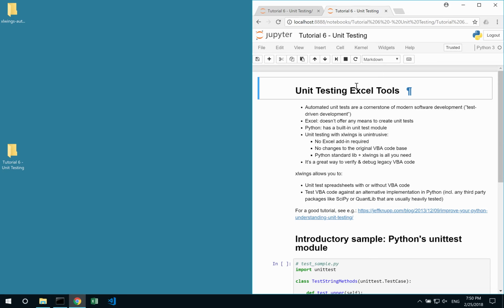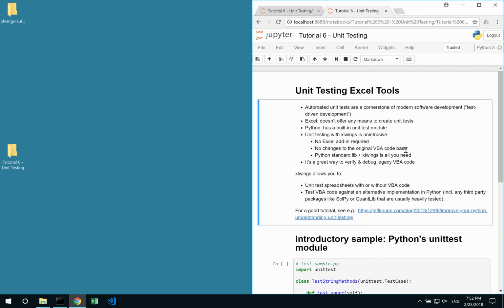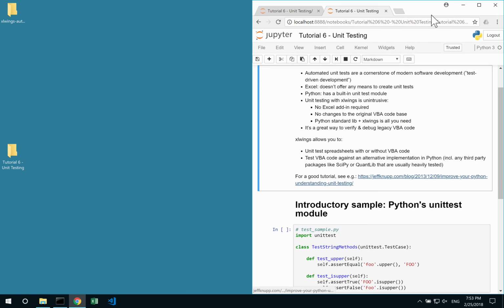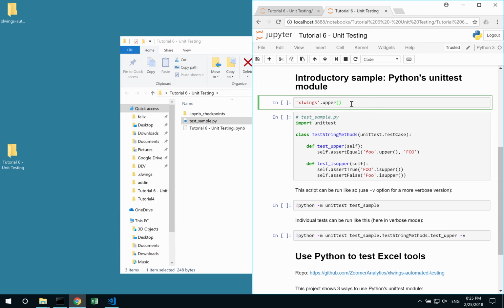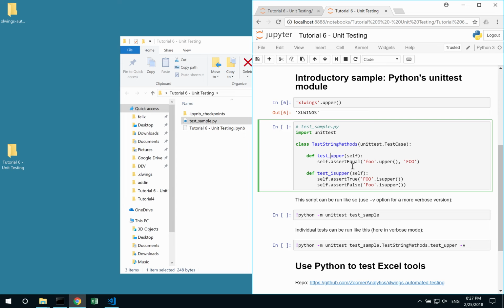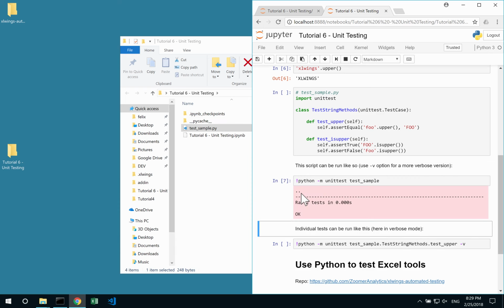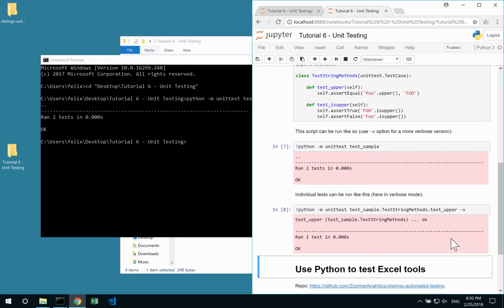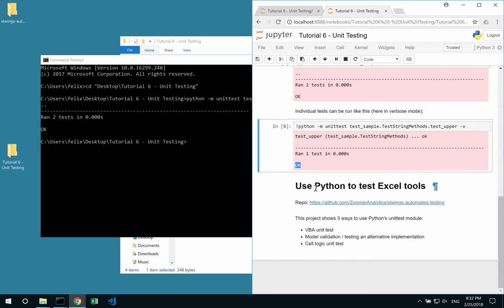Part 6: Introduction to unit tests and Python's unittest module